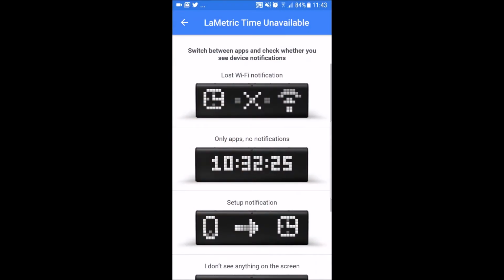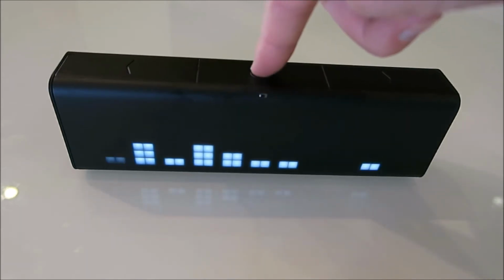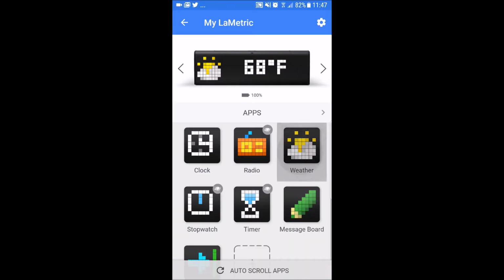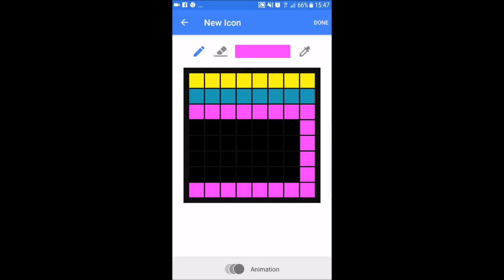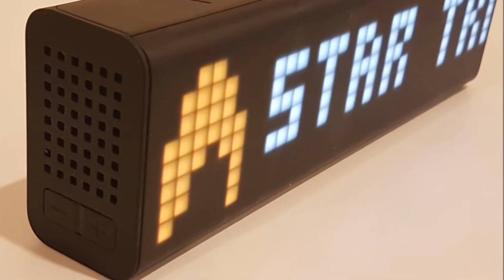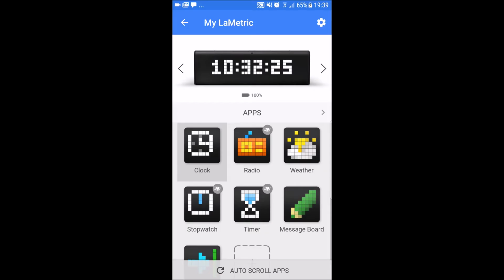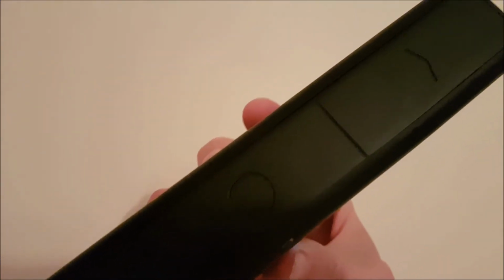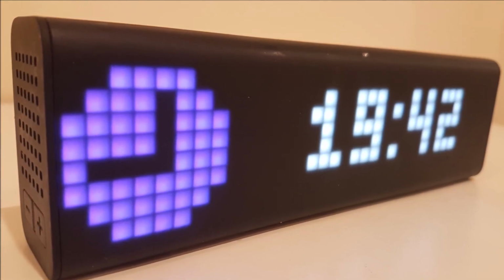Geek Stuff Review: LaMetric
presents a review of the LaMetric Time, a geeky clock with Wi-Fi Radio, a scrolling message board and various other customisable apps!